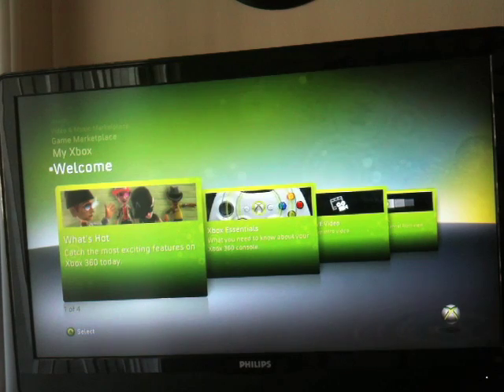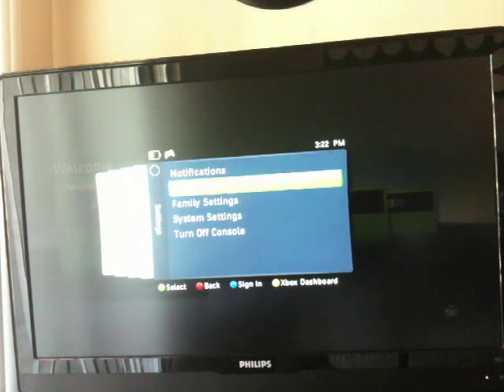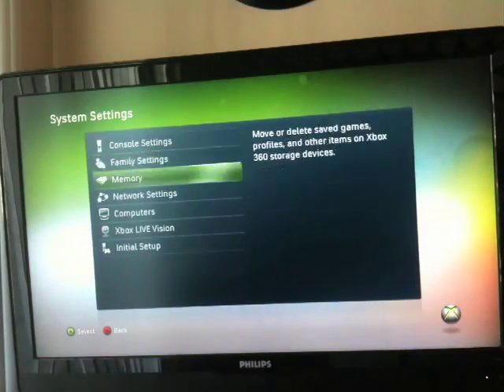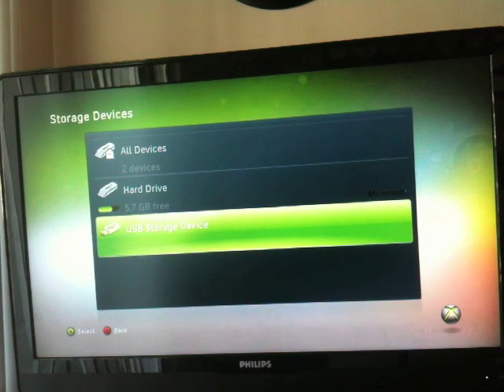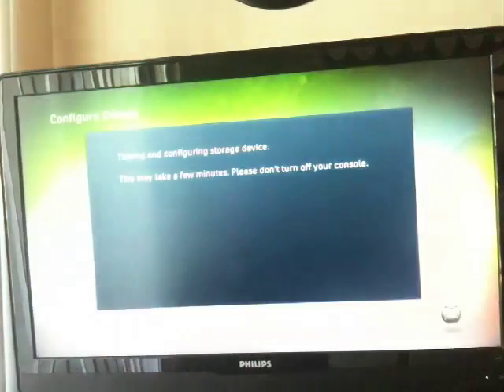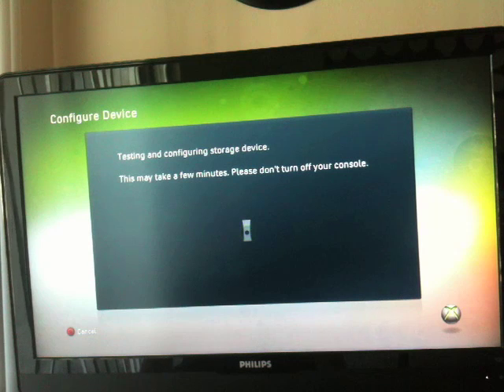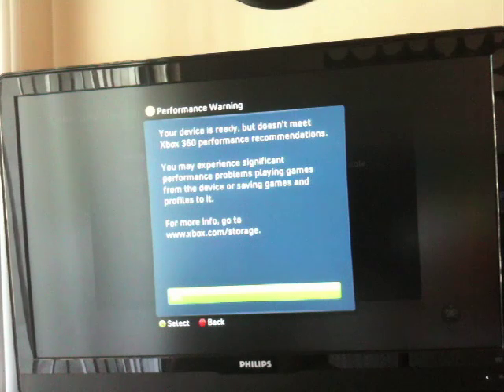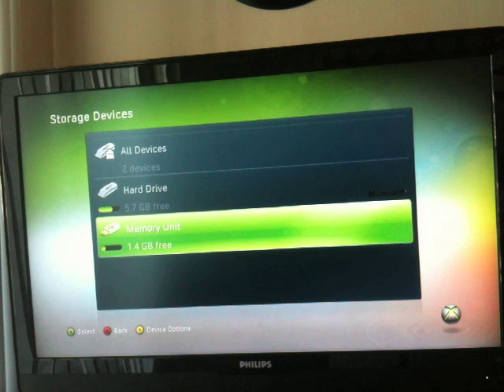How to Configure any USB Flash Drive as Storage on Xbox 360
This video shows you how to configure any USB flash drive as storage for your Xbox. The flash drive has to be at least 1GB and can be as large as 16GB. You are allowed to use up to two flash drives which can give you an extra 32 GB of storage.